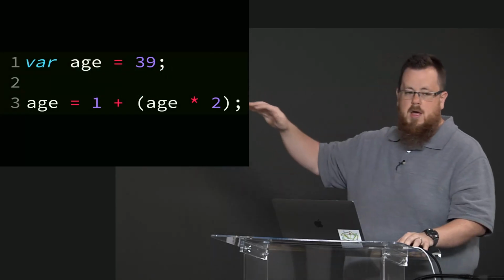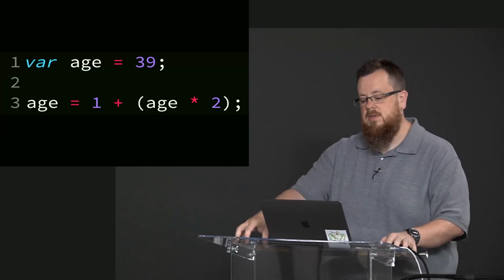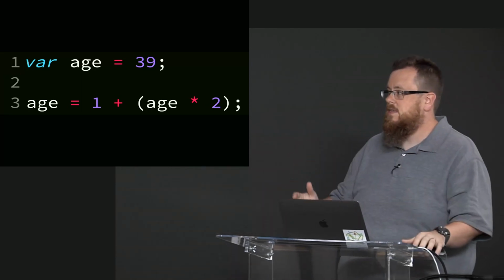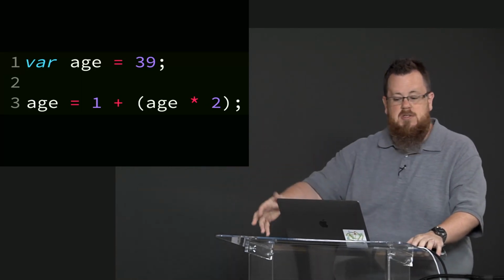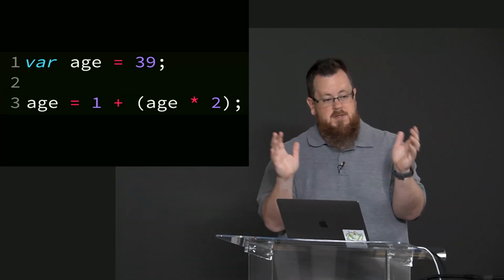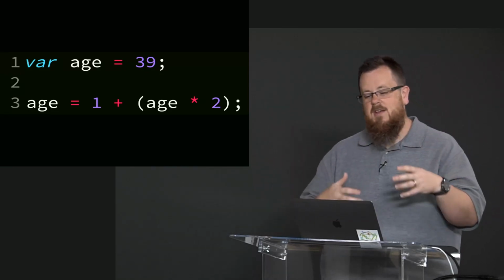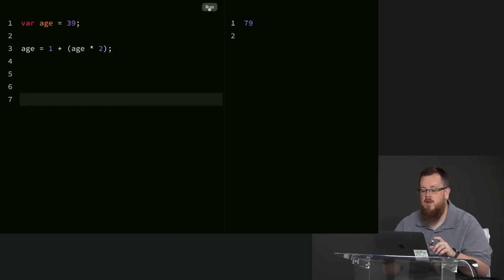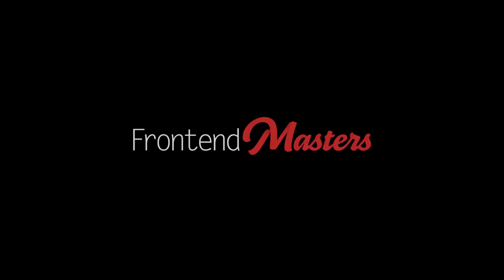Frontend Masters JavaScript 0205 Expressions vs Statements